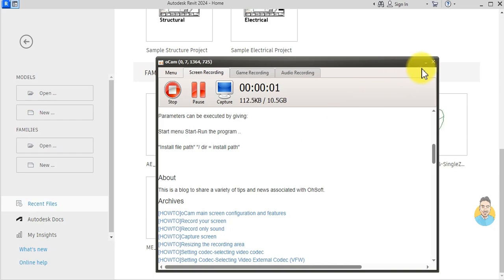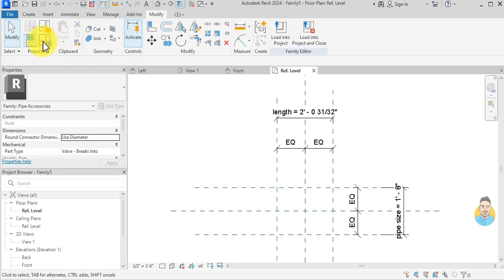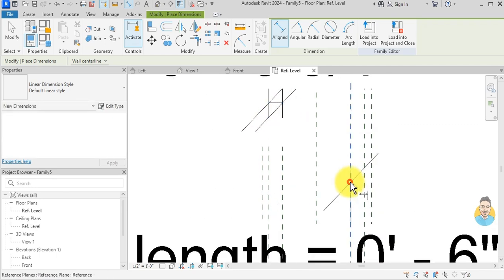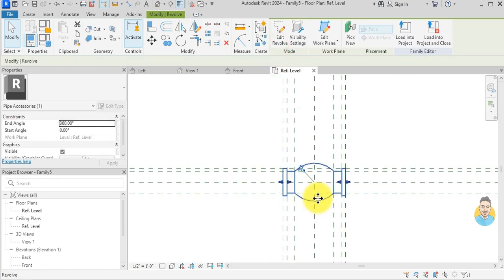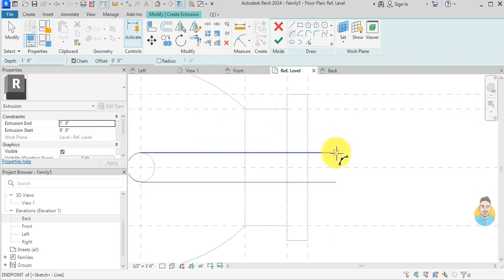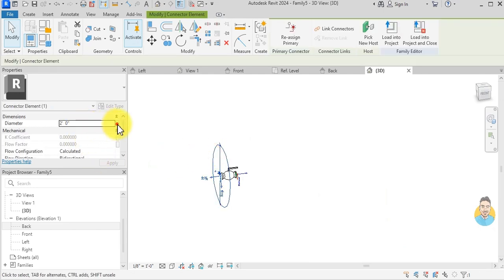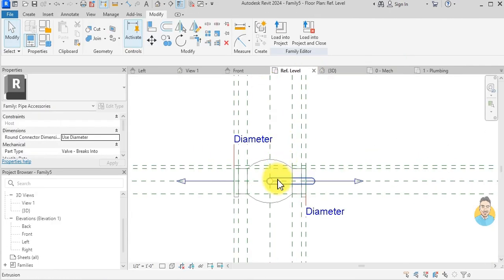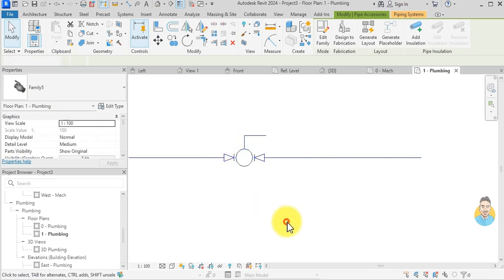Create a gate valve family in Revit